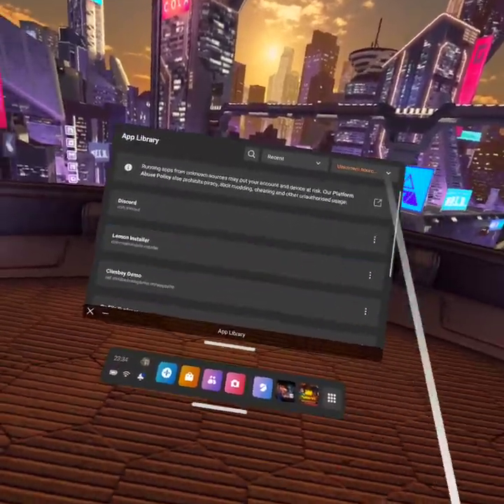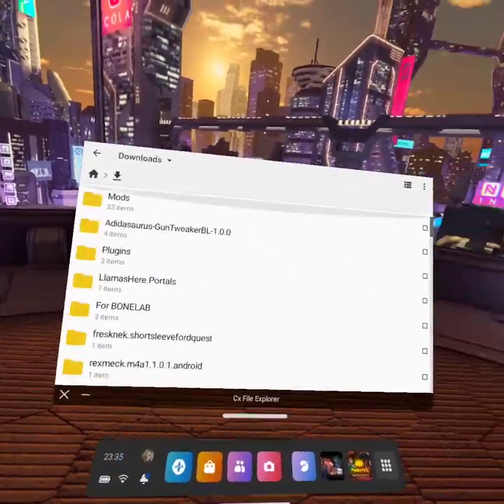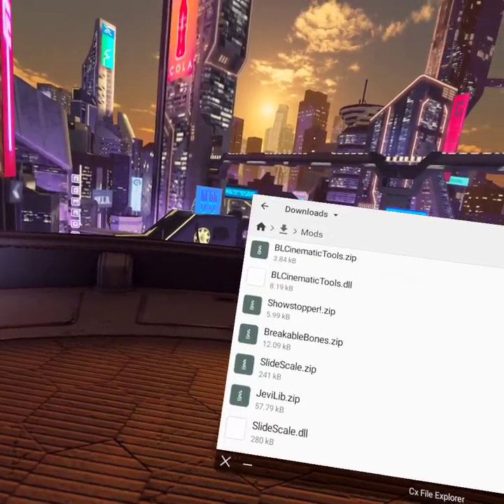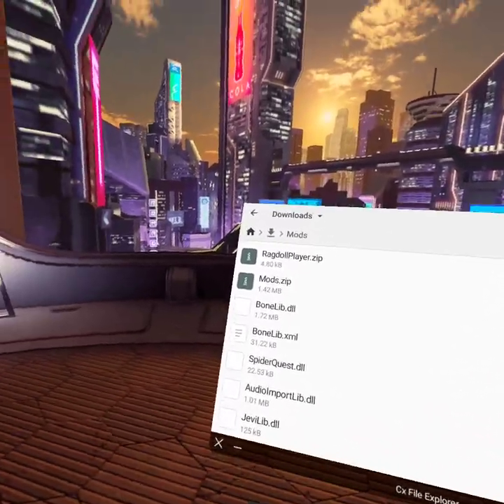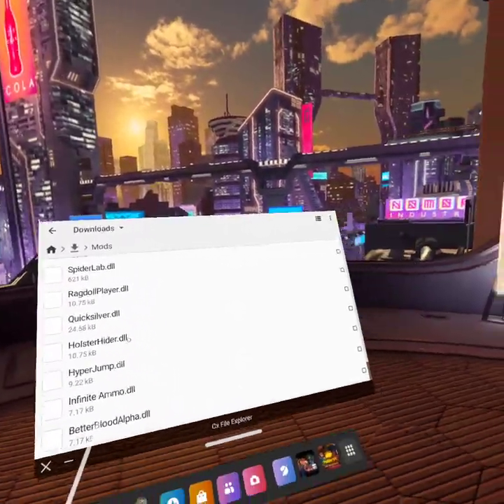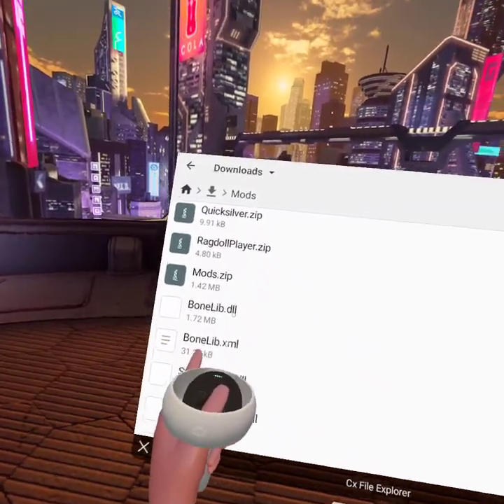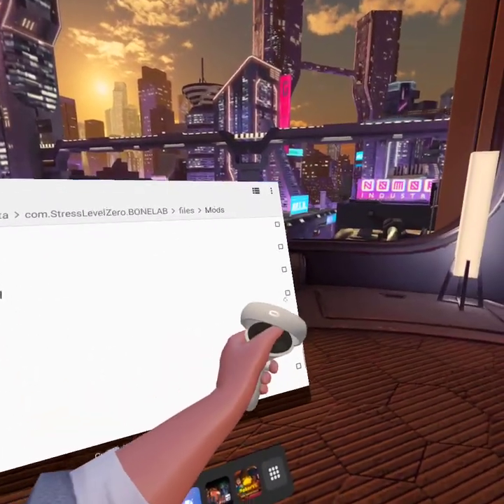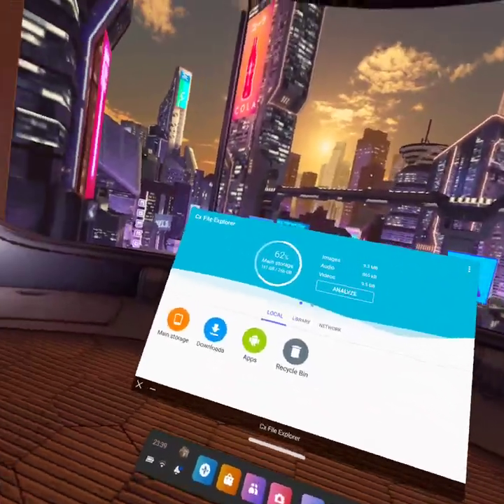how to install mods with lemonloader